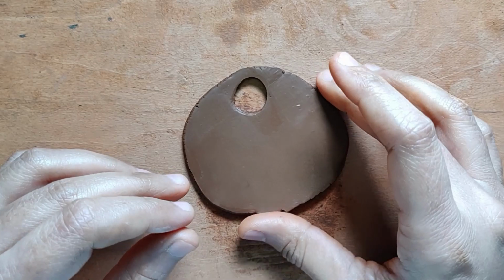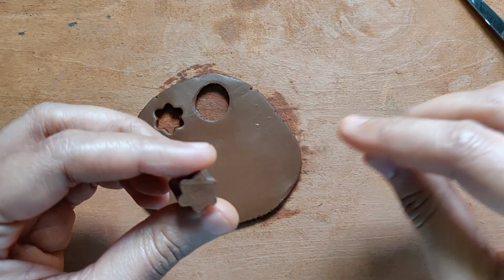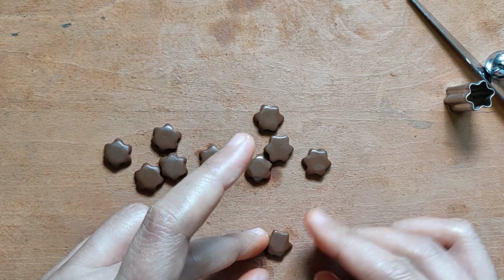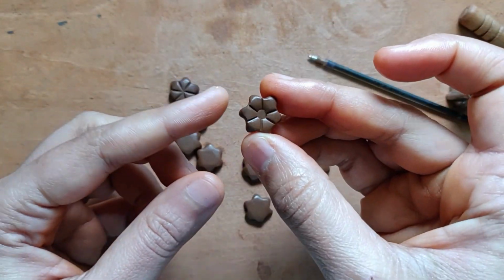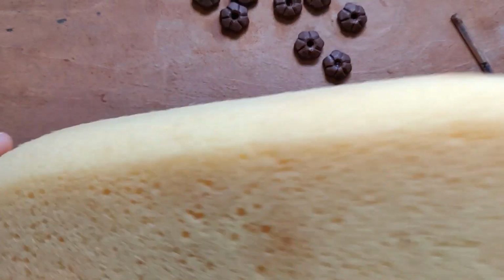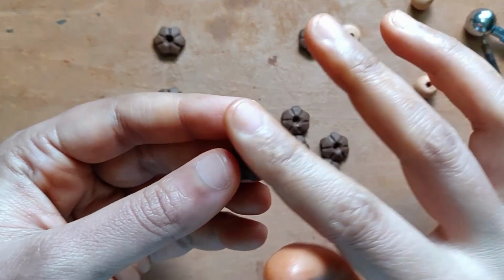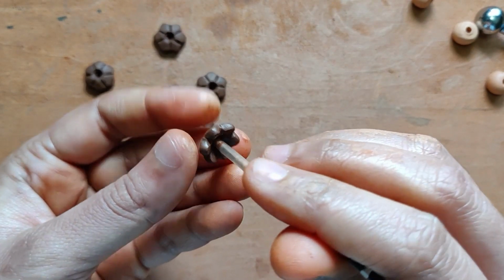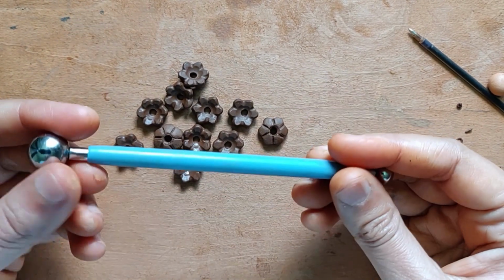TERRACOTTA JEWELLERY SPACERS!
These spacers are just perfect for assmbling beaded jewellery adding more detail to a piece of jewellery.
I have used a ball stylus dotting tool to create a the depression in the beads.

Clay used: Laguna red low fire earthen ware clay without grog.

Paints used: Acrylic paints (Master's touch, folk art and Anitas)

Varnish used

Pottery tool kit with a fettling knife:

Pottery tool kits that can be used for those starting of: (India)

Fettling knife: (India)

Ball tools: (India)

Silicon tip finishing brushes: (India)

Wooden modelling tools:

Hole cutter:

Fettling knife: